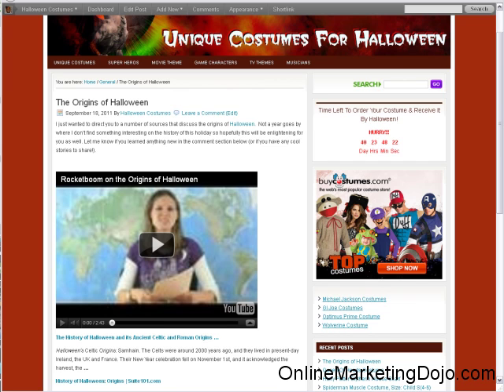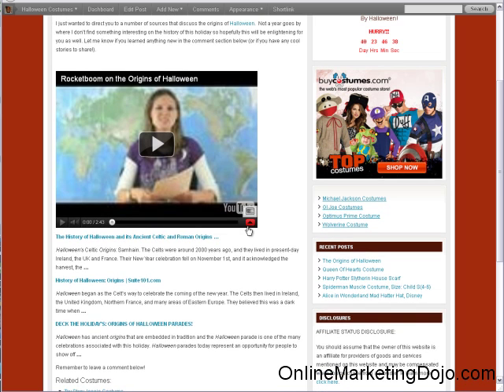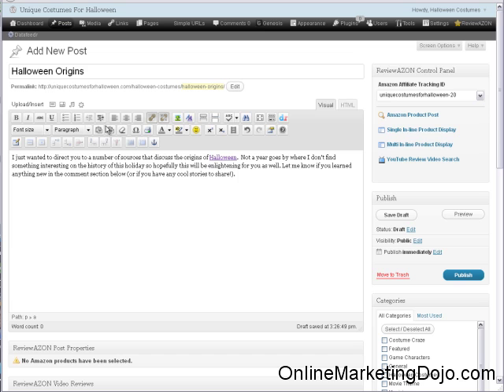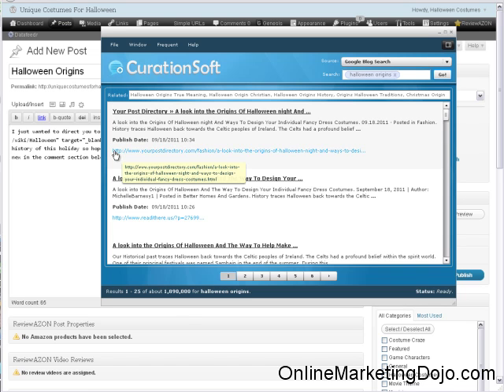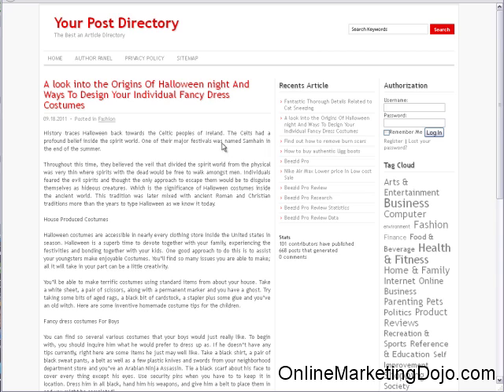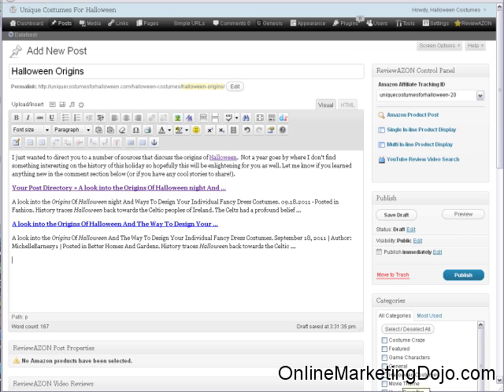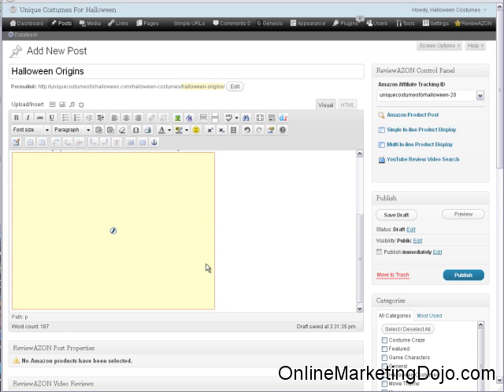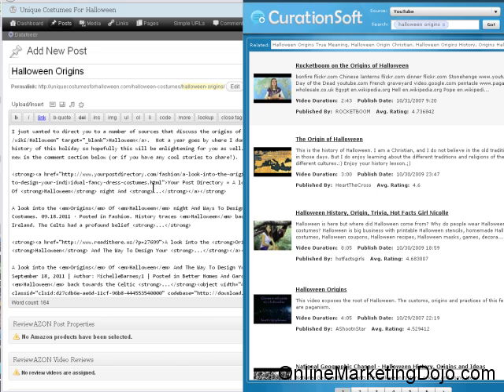CurationSoft Review: Content Curation Software Made Easy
Content curation is one of those things you hear that you need to do but there hasn't been an inexpensive and time effective way to do it. . .until now!